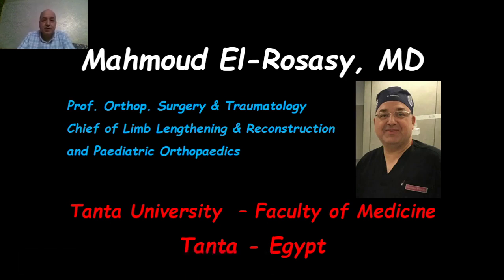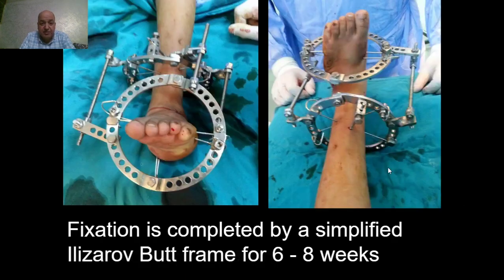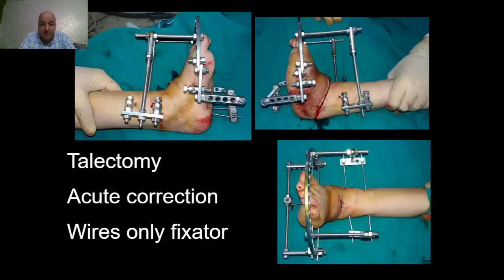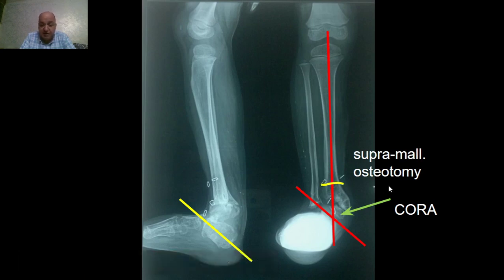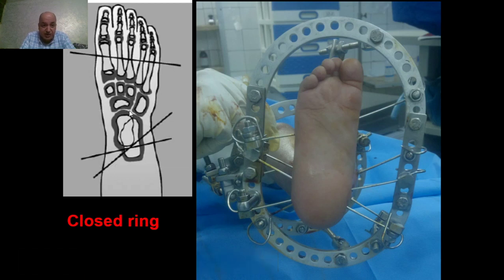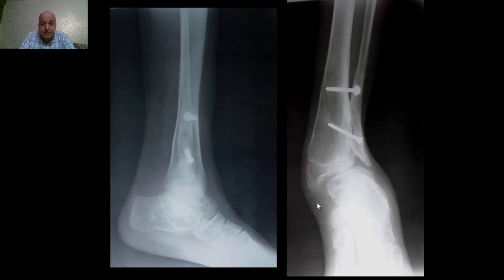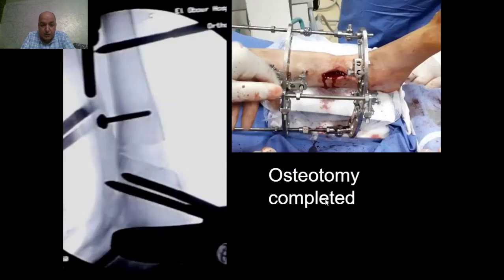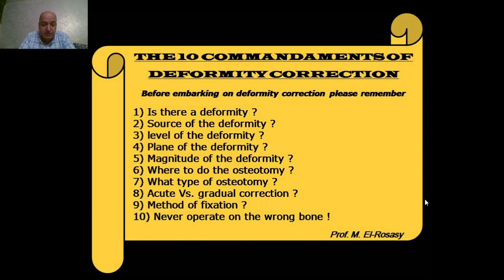CLESS 2019 Elrosasy talectomy SMO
Elrosasy talectomy SMO